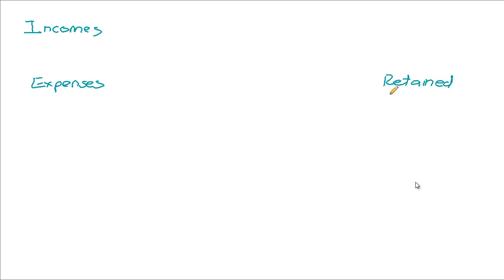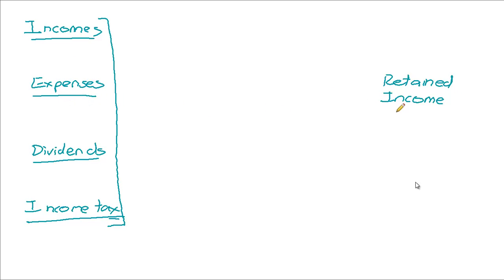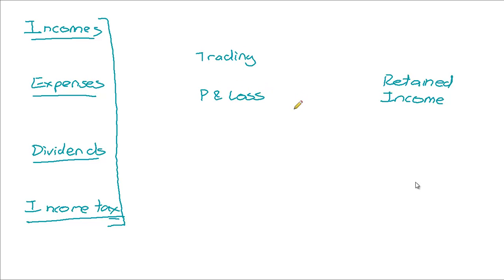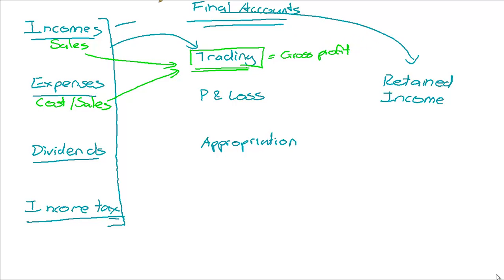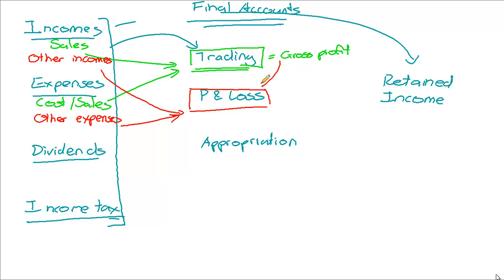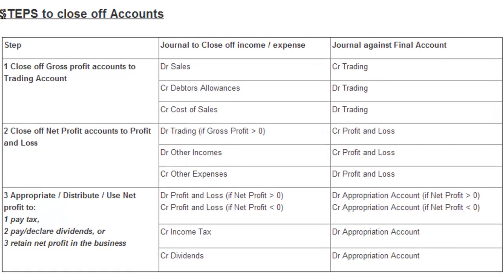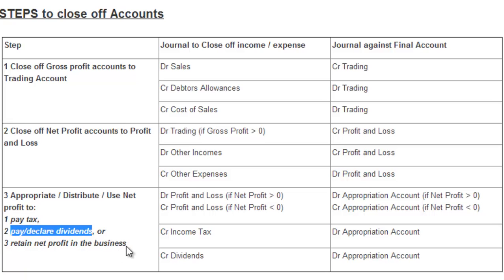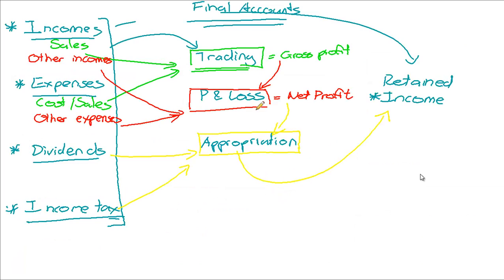final accounts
understanding the purpose of final accounts